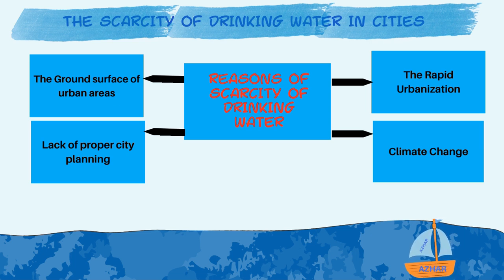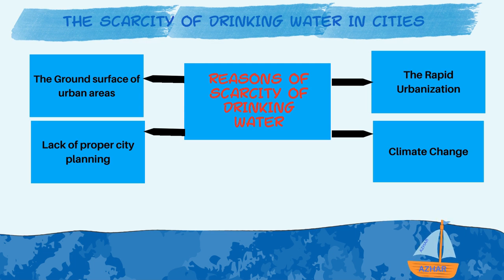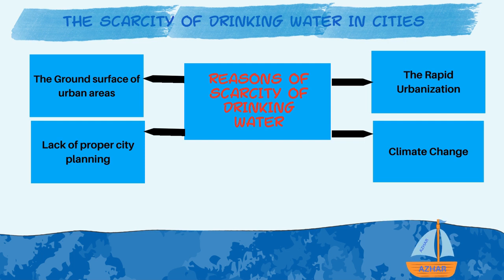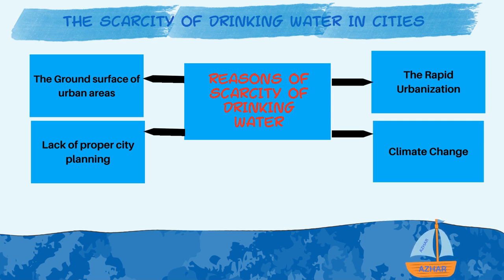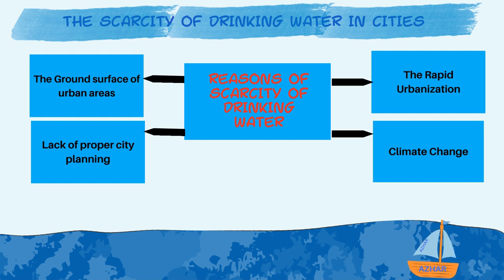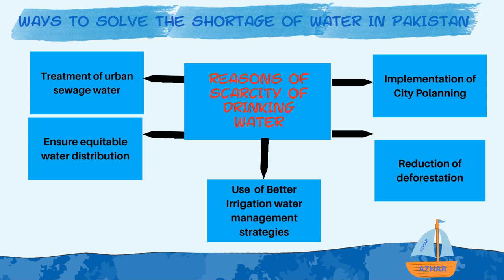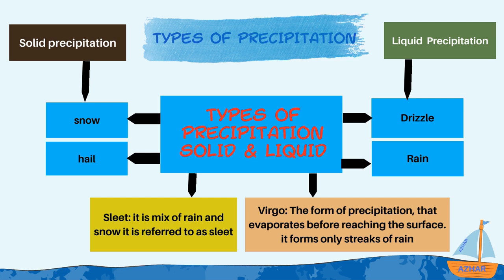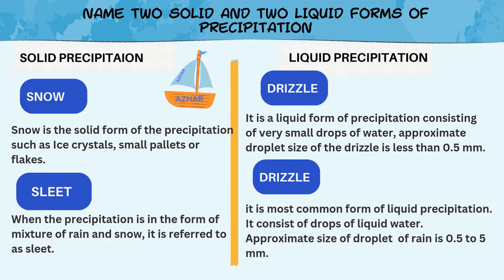Reasons of Scarcity of Drinking water in Cities| secrets to know about scarcity of drinking water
studens will know the Reasons of Scarcity of Drinking water in Cities| secrets to know about scarcity of drinking water.

why water is short in Pakistan?
water shortage in pakistan.